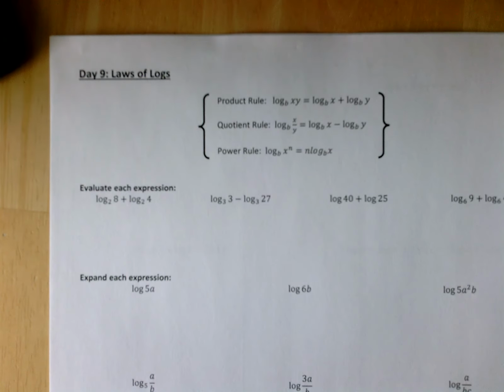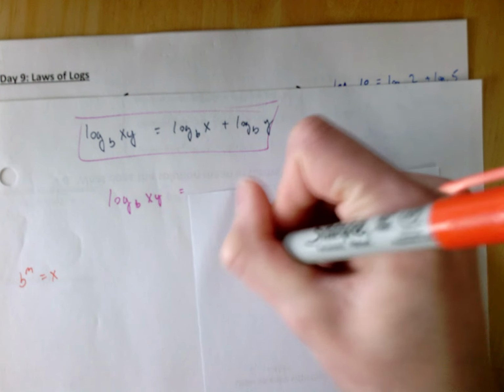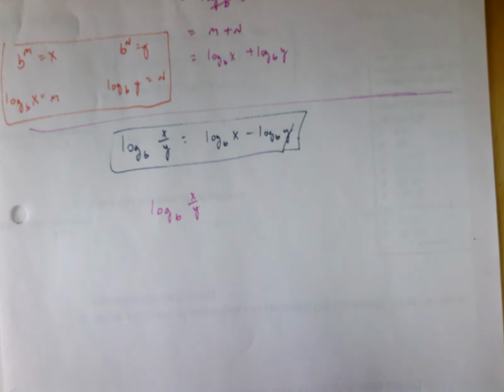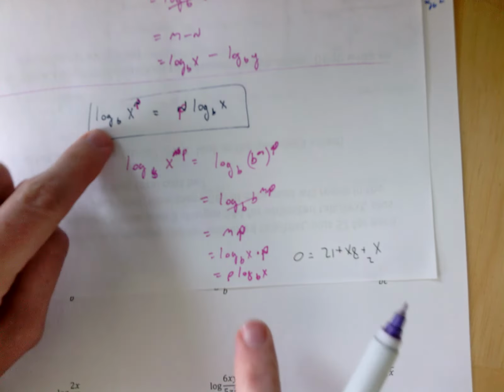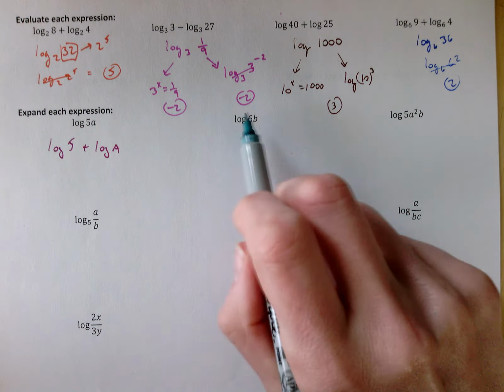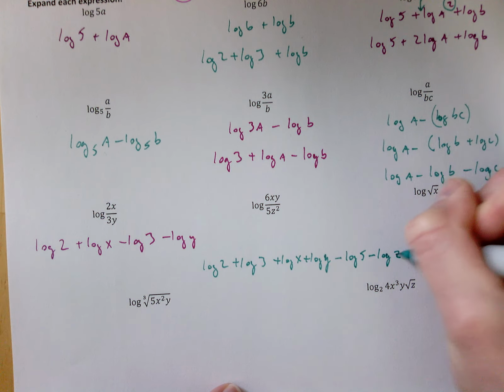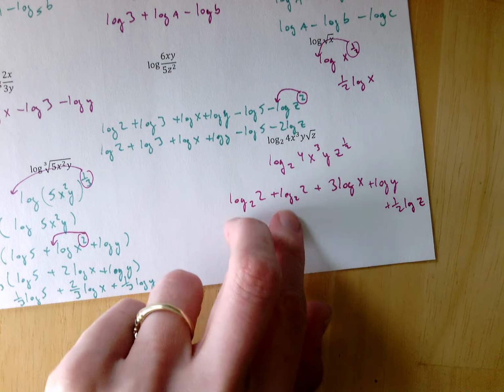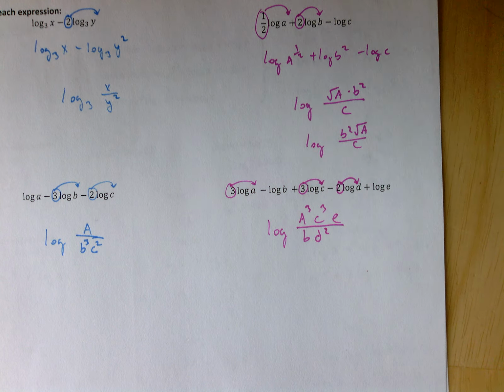Laws of Logs